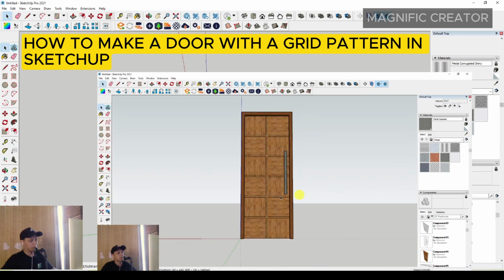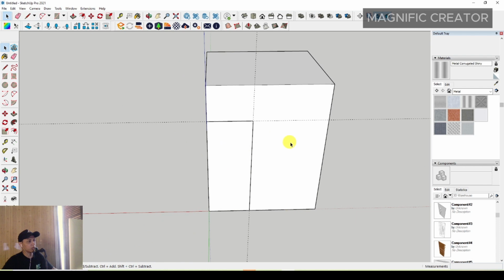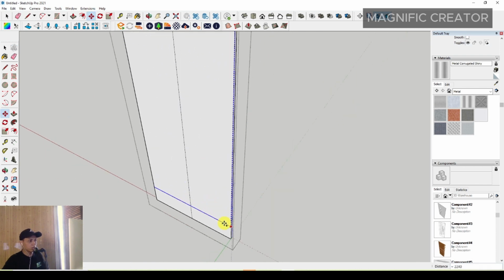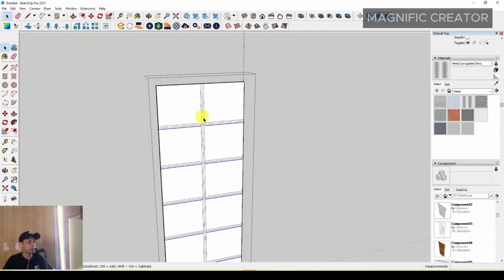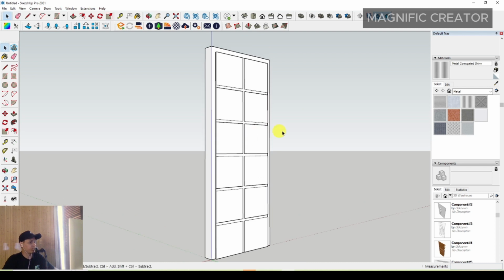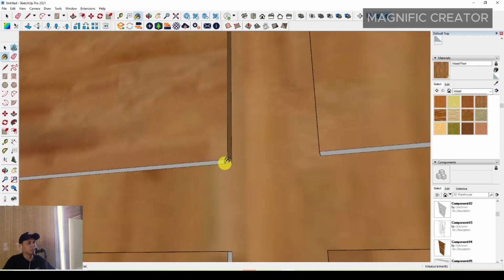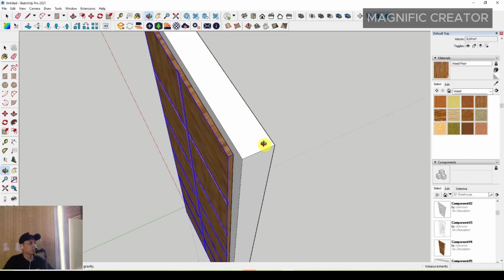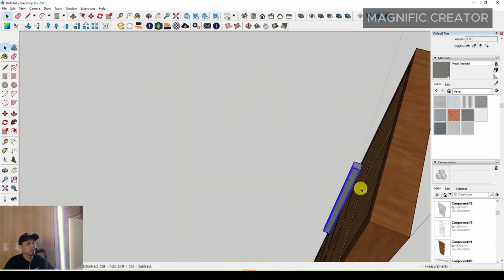HOW TO MAKE A DOOR WITH A GRID PATTERN IN SKETCHUP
This video is a sketchup software tutorial in modeling 3d DOOR WITH A GRID PATTERN IN SKETCHUP. Watch this video until the end to get new information and knowledge about tips, tricks and techniques in SketchUp 3D modeling